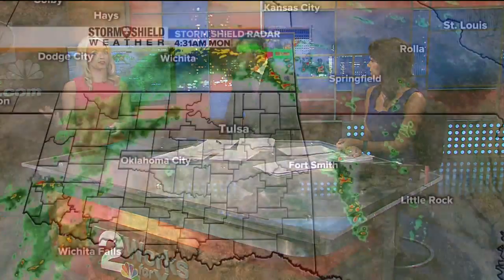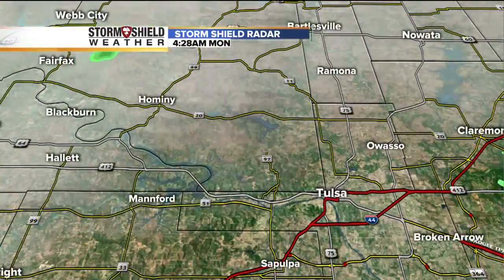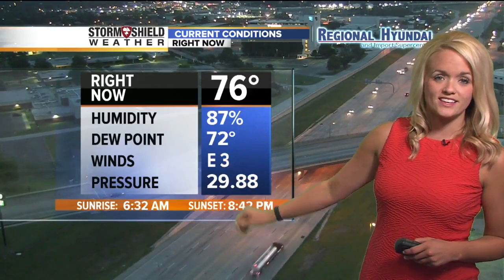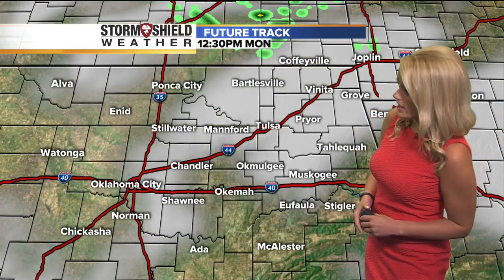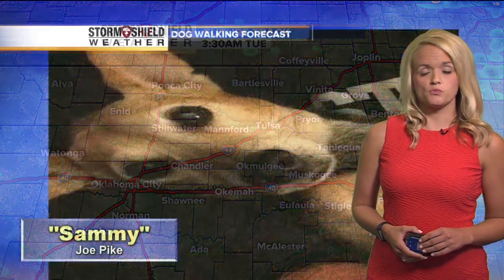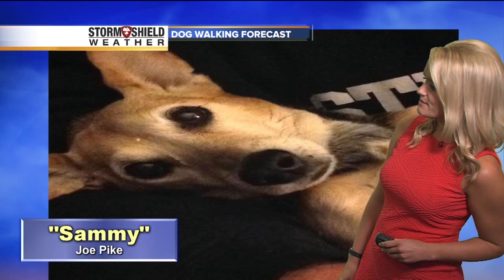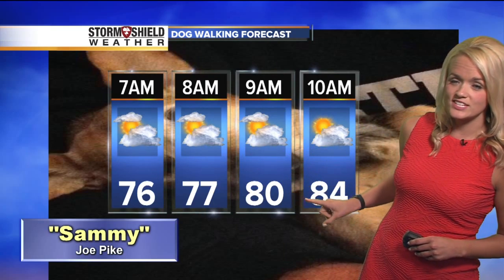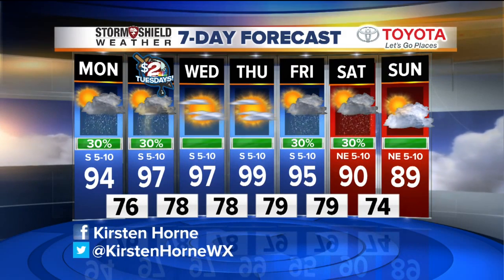Monday morning forecast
Good morning! Meteorologist Kirsten Horne says there will be scattered showers, but it will be humid with highs near 94.